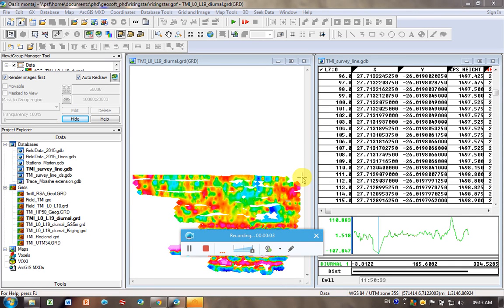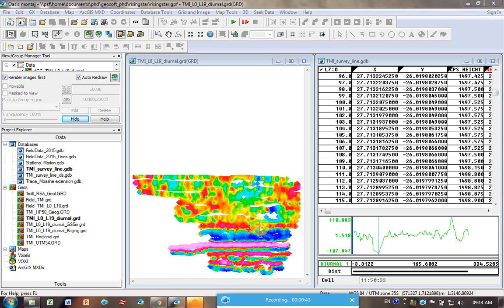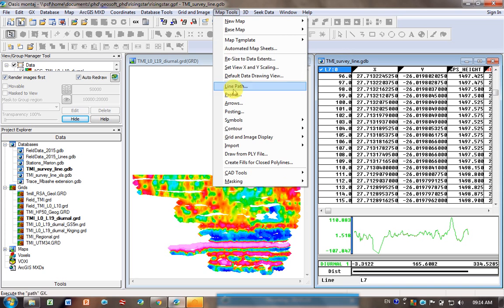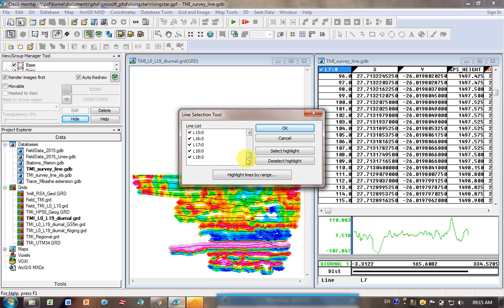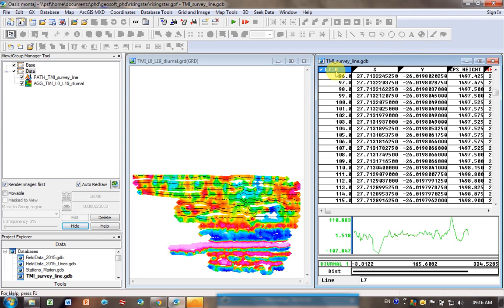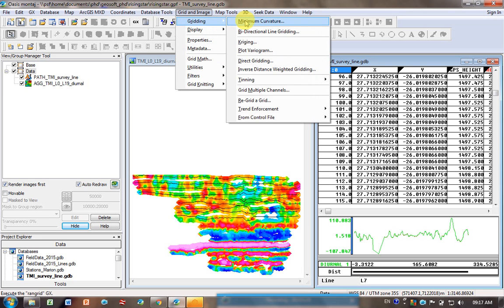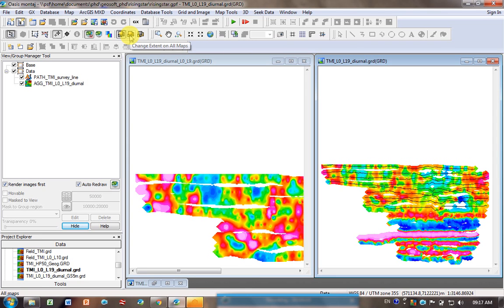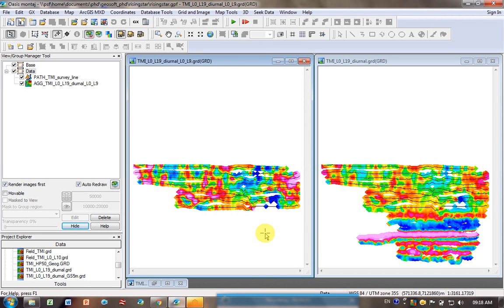Geosoft - How to plot or grid just a portion of your database